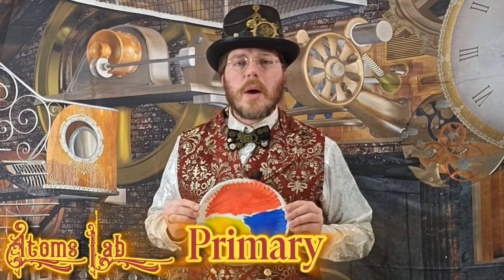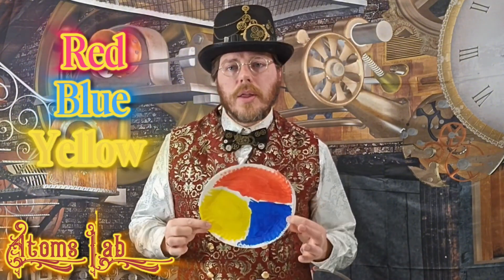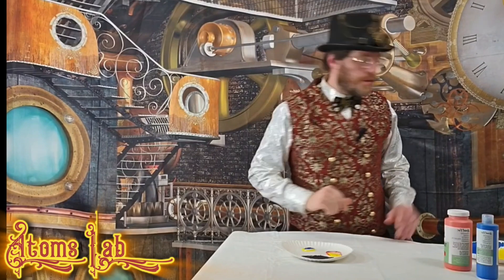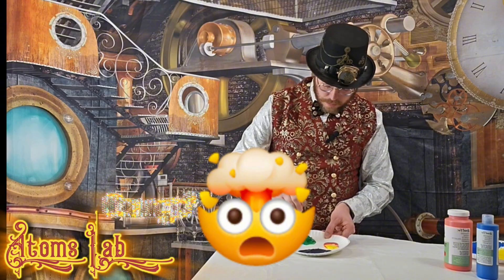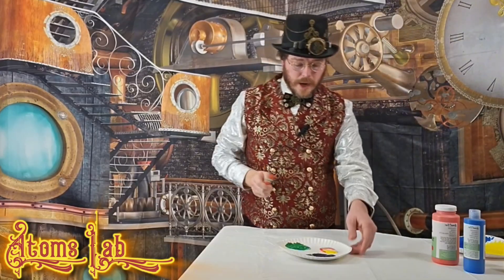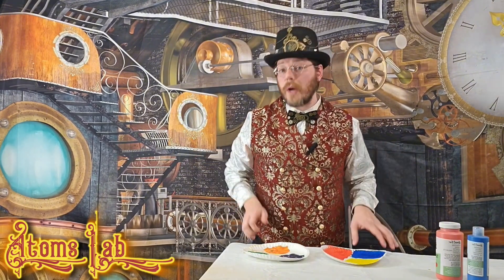Learn Colors with Atom | Educational Videos for Children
🌈 Learn About Colors With Atom! | Educational Video for Kids 🎨

Join Atom in his colorful lab as he explores the magic of colors! In this fun and engaging video, kids will learn:

✨ What makes colors look the way they do
🌞 How white light contains all the colors of the rainbow
🌈 A fun and catchy song to remember ROYGBIV
🎨 The difference between primary and secondary colors
💡 How colors can make us feel different emotions
🔬 How to make a hypothesis and test it by mixing colors

Get ready to sing, experiment, and discover the science behind colors! 🚀🎥